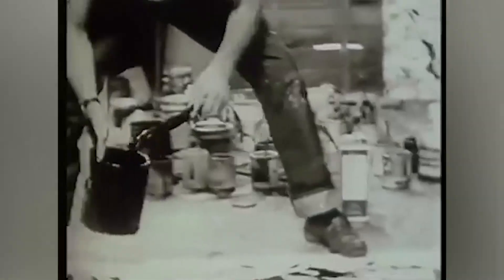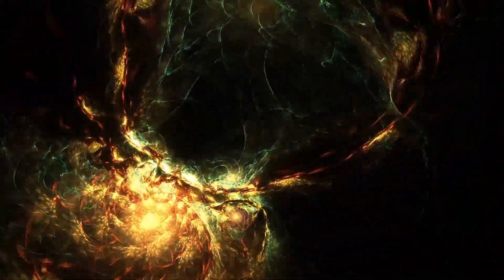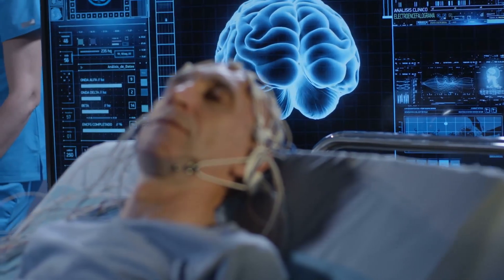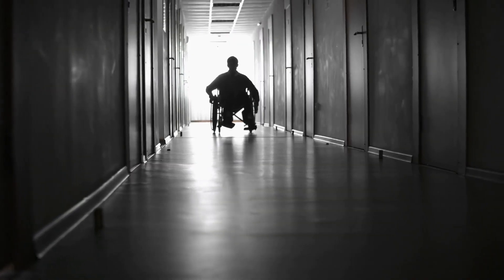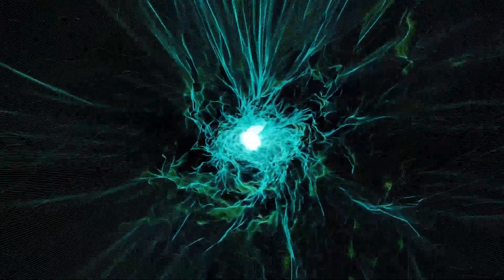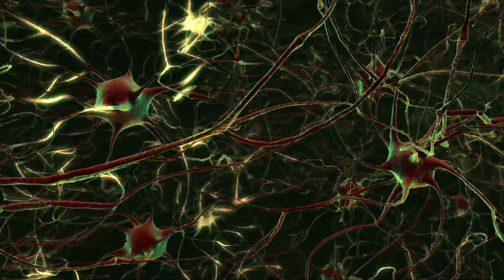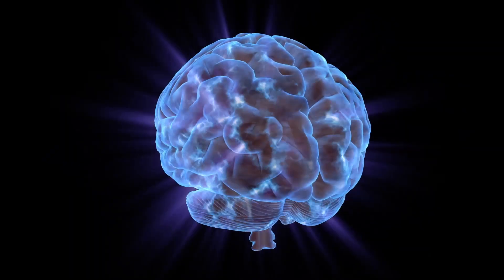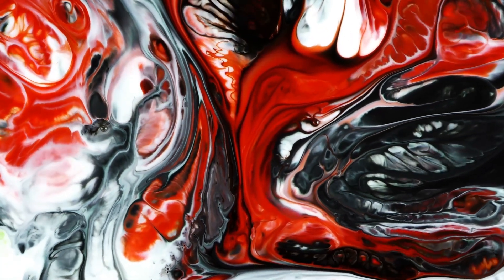Is Consciousness Fractal?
The idea of consciousness is notoriously obscure and difficult to analyze. It’s not even clear what the word stands for, an entity, quality, process, or something else. New analysis, however, may shed some light on the subject by telling an evolutionary tale of our subconscious attraction and fascination with fractals.

Sources

The Fractal Nature of the Brain: EEG Data Suggests That the Brain Functions as a "Quantum Computer" in 5-8 Dimensions

Fractal dynamics in physiology: Alterations with disease and aging

The Fractal Patterns of Words in a Text: A Method for Automatic Keyword Extraction

A fractal topology of time: implications for consciousness and cosmology

Fractal patterns in nature and art are aesthetically pleasing and stress-reducing

Entanglement and Phase-Mediated Correlationsin Quantum Field Theory. Application toBrain-Mind States